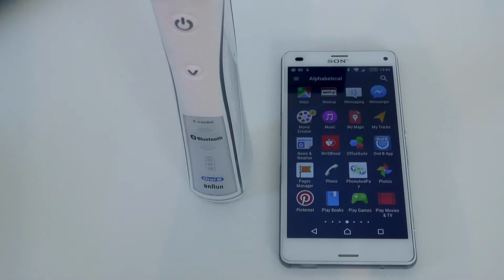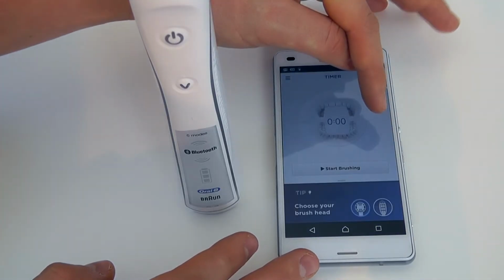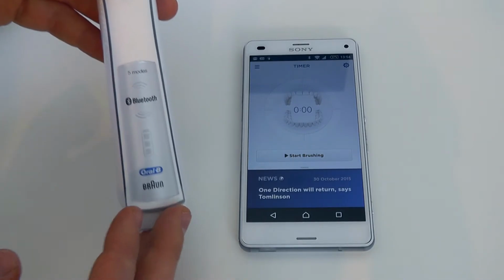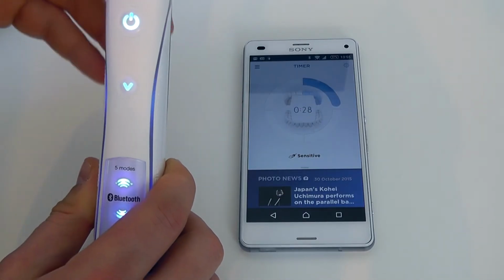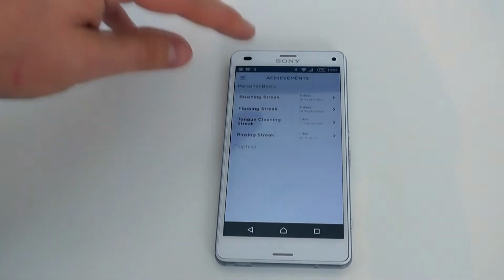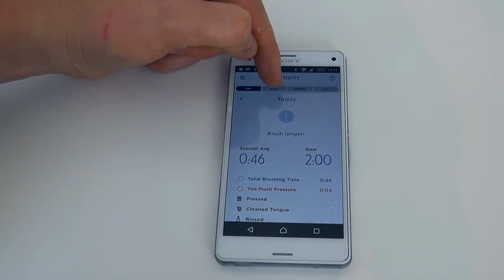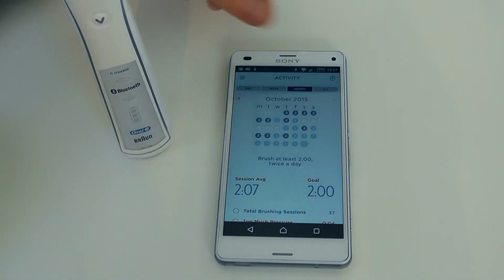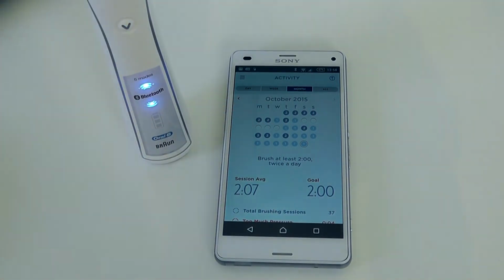Oral-B Bluetooth Connectivity Demo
WHILST THIS VIDEO STILL GIVES A GOOD IDEA OF HOW BLUETOOTH ON ORAL-B TOOTHBRUSHES WORKS THE APP HAS BEEN SIGNIFICANTLY UPDATED SINCE PUBLICATION.  IT IS BEST TO CHECK OUT THE WRITTEN ARTICLE THAT ACCOMPANIES THIS VIDEO FOR A MORE DETAILED EXPLANATION ON HOW IT NOW LOOKS & WHAT IT OFFERS.

Thanks for taking the time watch this video on the Electric Teeth YouTube Channel.

A demonstration of Bluetooth connectivity on Oral-B toothbrushes.

Useful Links
If you found this video useful we are confident you will enjoy a lot of the other content we have to offer on our website.  Here are a few links to some great content.

Electric Toothbrush Reviews
For our full list of reviews of different power-brushes do follow the

Electric Toothbrush Comparisons
Get access to detailed hands on written and video comparisons of different electric brushes from different brands by following the following

Replacement Brush Heads
Find out about all the different brush heads for your electric toothbrush and just how many options there are and where is the best place to purchase them.

Social Media Links
below to find out more.

About Electric Teeth
Launched in 2015, this channel accompanies which has been founded on the principle of giving genuine, honest feedback on products that exist within the dental and oral health industry.

We are not dentists or medical professionals, we are just passionate individuals that want to give readers the information and answers to questions that they may not have found elsewhere.

Purchasing an electric toothbrush (powerbrush) or dental care product may seem simple on the face of it, but is it really; in fact this is how the whole site came about.

Back in 2014, Jon was unable to really make any clear sense of what each brush did and how each one differed from the other.

In an attempt to ensure others do not suffer the same pain Electric Teeth aims to do away with the myths and fluffy marketing and cut to the core, telling you our thoughts on products. Are they any good, how much do they cost to own and ultimately are they right for you.

Detailed written content to hands-on videos and images, delivered in what we believe to be an informative and useful layout, our ultimate aim is to give you what you want.

You can expect us to cover brands including but not limited to Braun Oral-B, Philips Sonicare, Colgate, Panasonic Dentacare, Arm & Hammer, Crest, Waterpik, Wisdom and many more.

Please enjoy the content we have on offer.

We welcome feedback, good or bad.